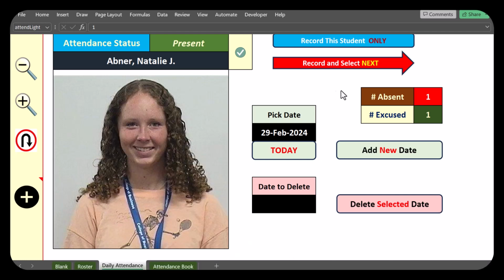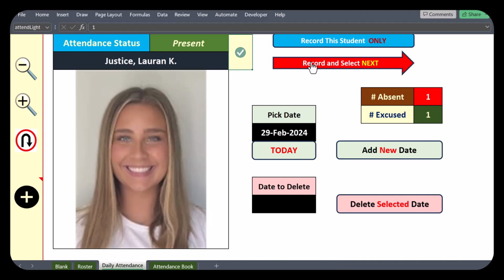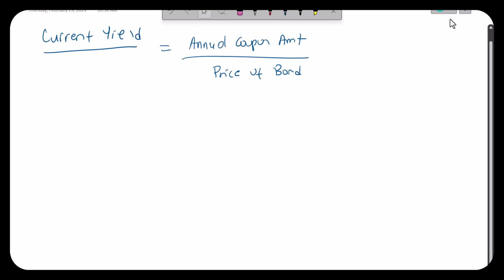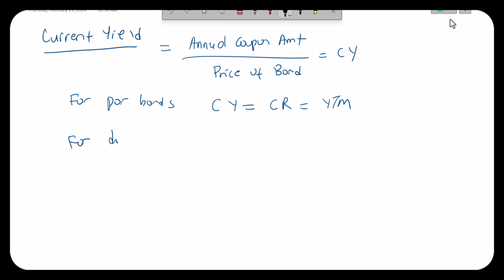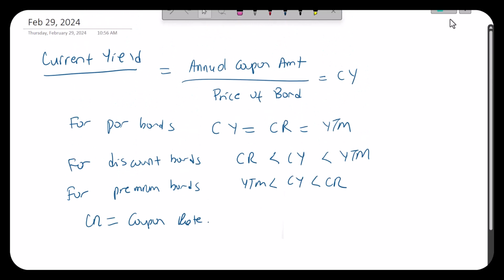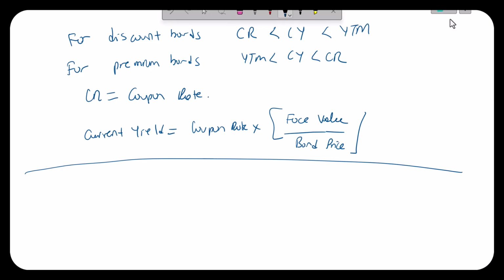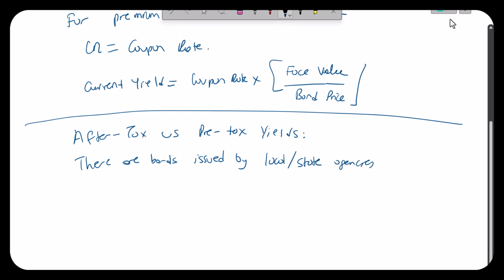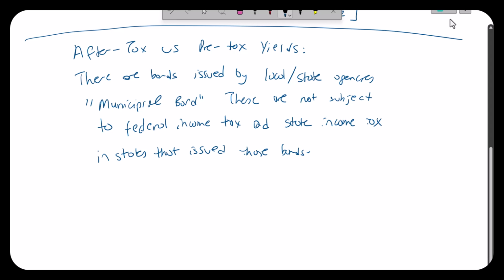SPRING 2024 BUS 302 TR Feb 29 Part 1 of 6